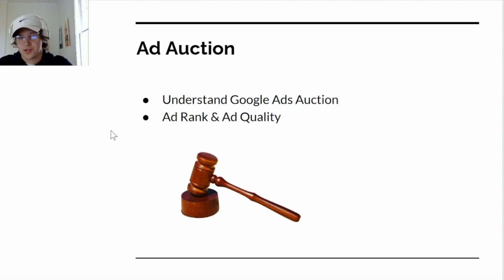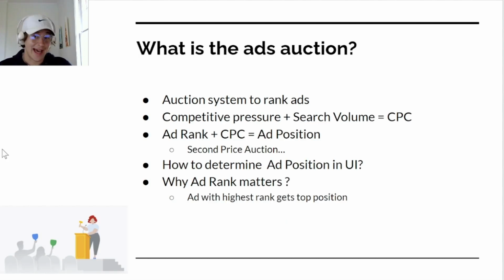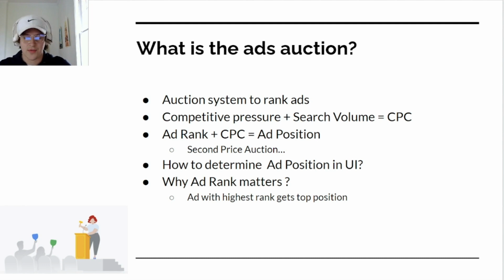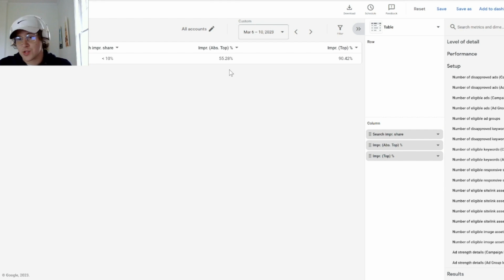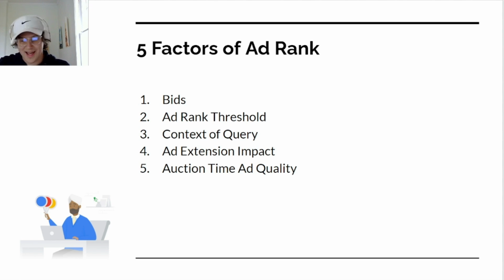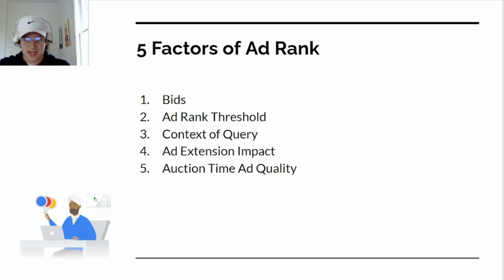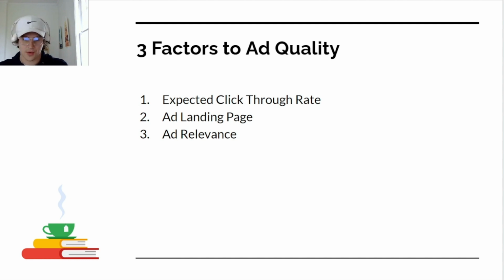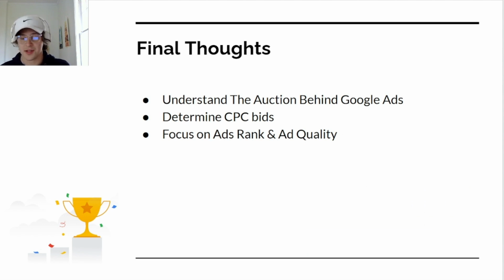Google Ads Full Course In 15 Minutes | Complete Google Ads Tutorial | Pt.1 Ad Rank & Ad Quality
In this Google Ads Full Course Video, we'll be covering a number of topics like Google Ads Auction, Cost Per Click Bidding, Ad Rank, Ad Quality, and More.

00:00 Google Ads Course Intro
00:25 Google Ads Auction
01:57 Google Ads Auction Explained
03:54 Google Ads Reports
07:07 Google Ads Ad Rank
10:23 Google Ads Ad Quality Explained

About Turn Key Lead Google Ads Course:

Google Ads Full Course In 15 Minutes | Complete Google Ads Tutorial | Pt.1 Ad Rank & Ad Quality is created to help you master the essential aspects Google Ads, including ad rank, quality score, and the Google Ads auction. Digital marketing is one of the world’s fastest growing disciplines, and this course will raise your value in the marketplace and prep you for a career in Google Ads, Pay Per Click, and digital marketing as a whole.

Why learn Google Ads & Digital Marketing?

Institutions want marketing managers with deep understanding and knowledge, verified by some sort of standardized education. Continuous education for any marketing professional is vital for keeping up to date with the current digital marketing updates, but it also helps them grow their expertise into new verticals and become more of an asset to any organization.

What skills will you learn from this Google Ads Full Course In 15 Minutes | Complete Google Ads Tutorial | Pt.1 Ad Rank & Ad Quality

This course will teach you:

1. Gain an deep knowledge of Google Ads theory and the ad auction. Specifically, you will understand how Google determines what ads are relevant to users and how to configure a campaign that will become successful.
2. Master ad rank basics and understand the specific levers you need to pull to increase ad relevancy to your target users.
4. Increase your knowledge on ad quality and create a roadmap to creating responsive search ads that benefit the search results.

1. Marketing Managers
2. Digital Marketing Specialists
3. Marketing or Sales Professionals
4. Management, Engineering, Business, or Communication Graduates
5. Entrepreneurs or Business Owners
6. Marketing Consultant

As a digital marketing agency, our three step process generates leads for brands across the country.